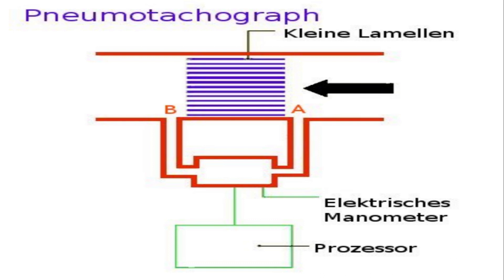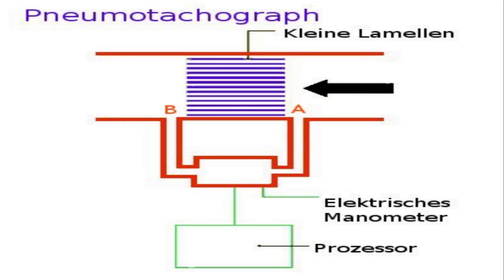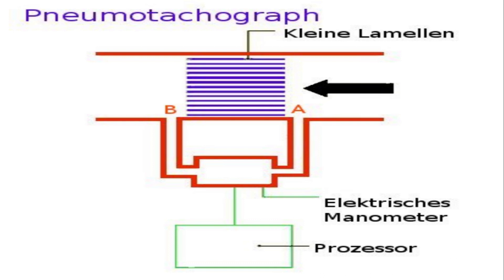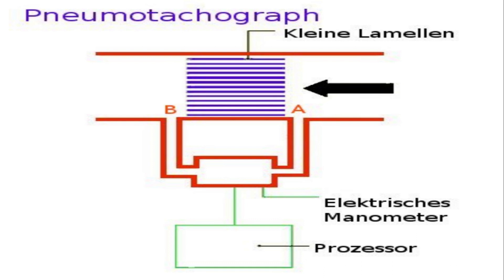Pneumotachogtaph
A pneumotachograph is a device used in respiratory physiology to measure the flow of air inhaled and exhaled by a subject during breathing. It is essentially a specialized flow meter that measures the velocity of airflow through a small orifice, which is typically located within a mouthpiece or mask worn by the subject. The pneumotachograph typically consists of a housing containing a flow element, which is a calibrated resistance or screen designed to generate a pressure drop proportional to the flow rate of the gas passing through it.

The pneumotachograph operates by measuring the pressure difference across the flow element, which is proportional to the rate of airflow. The pressure difference is typically measured using a differential pressure transducer or a manometer, which converts the pressure signal into an electrical signal that can be recorded and analyzed. By measuring the pressure difference over time, the pneumotachograph can calculate the volume of gas that has passed through the flow element, and therefore the flow rate of the subject's breathing.

Pneumotachographs are widely used in research and clinical settings to measure respiratory function and diagnose respiratory disorders such as asthma, chronic obstructive pulmonary disease (COPD), and sleep apnea. They are also used to measure the effects of different interventions such as medications or breathing exercises on respiratory function.